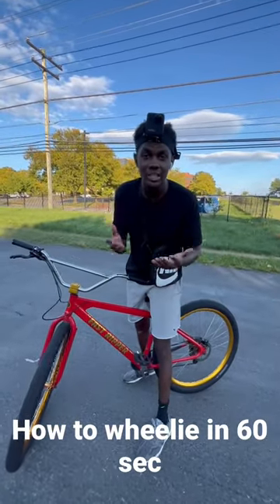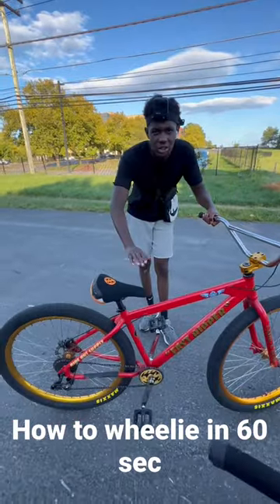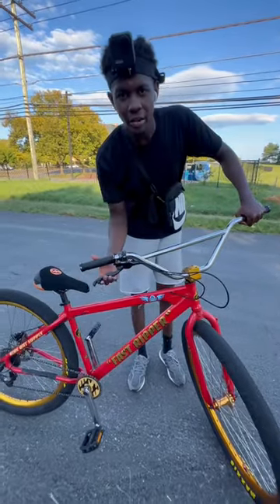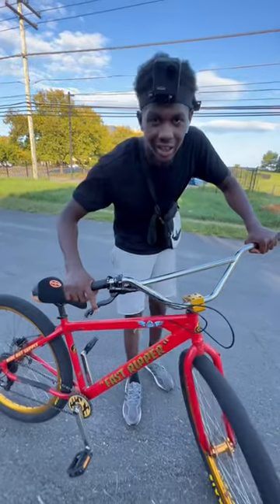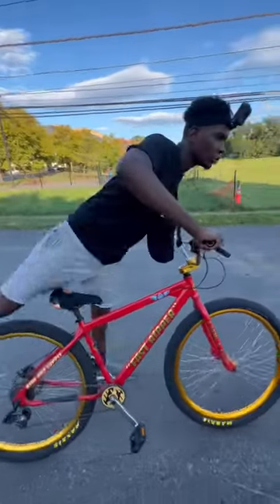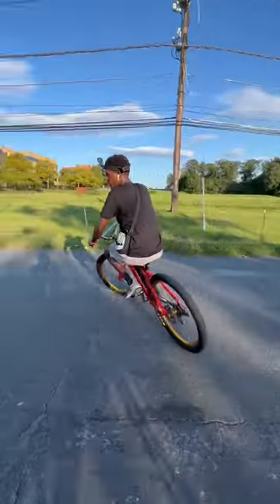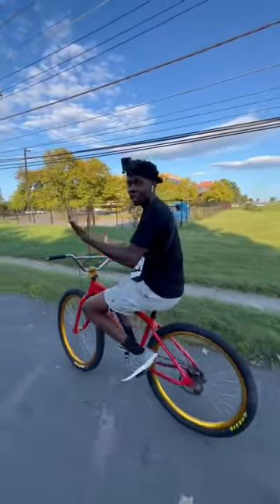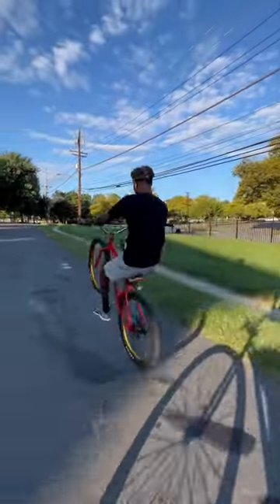HOW TO WHEELIE IN 60 Sec